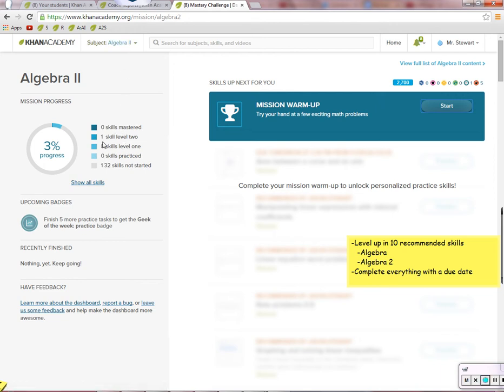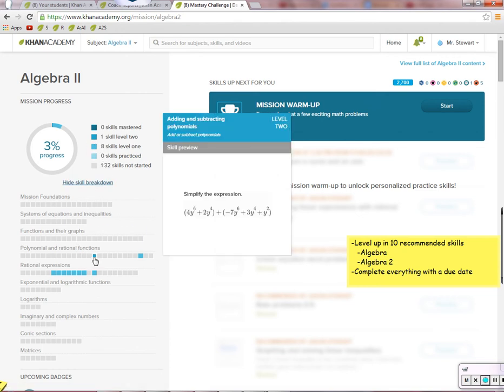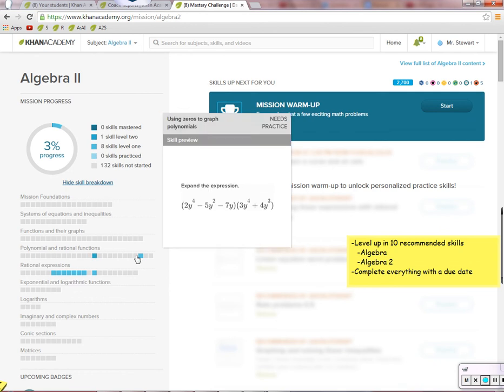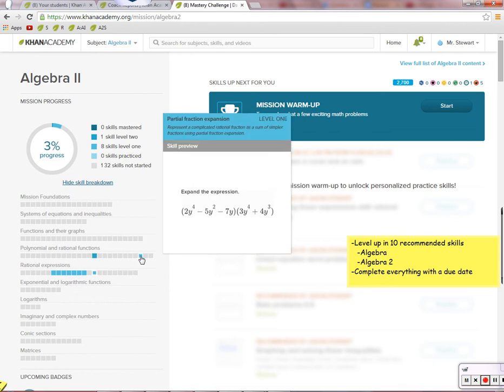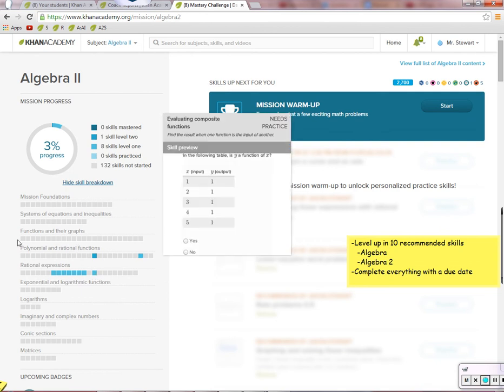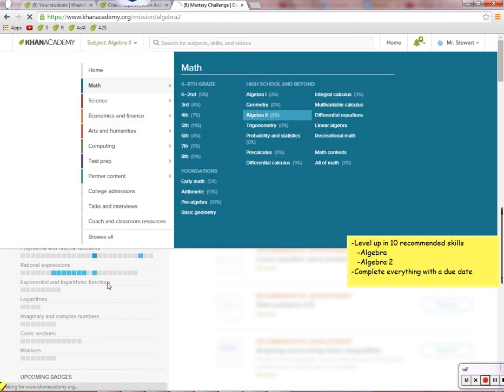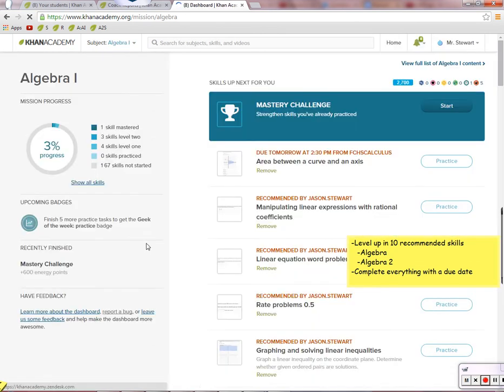Algebra 2 khan 2